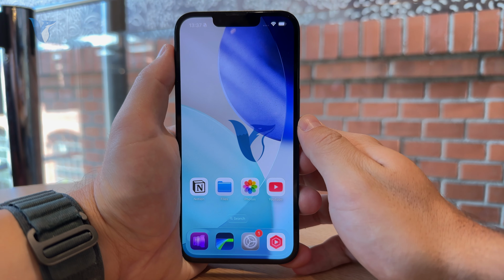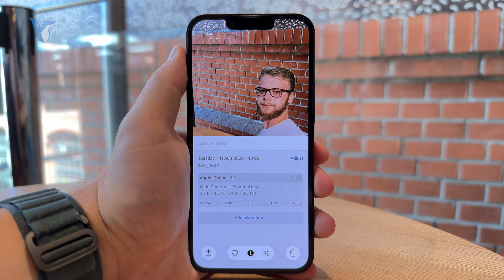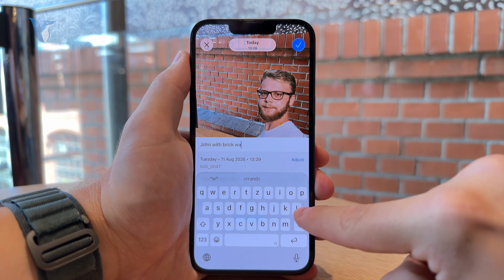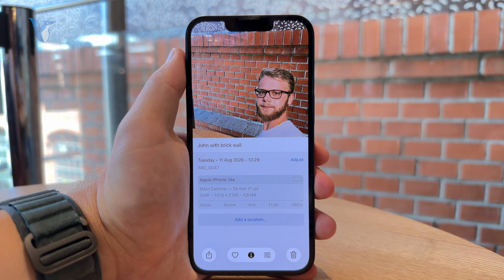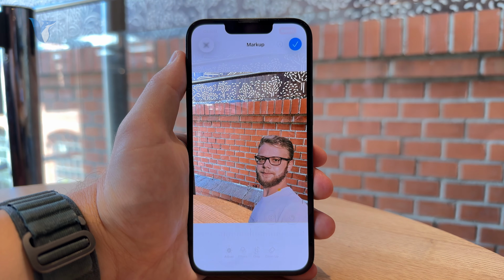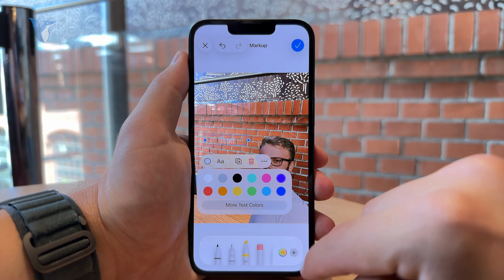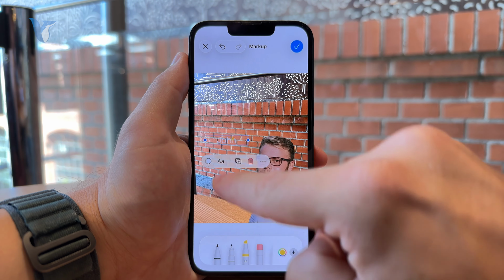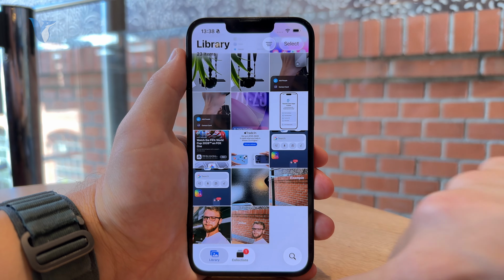How to Add Notes to iPhone Photos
Learn how to add notes to photos on your iPhone with this quick and easy step-by-step tutorial. Follow along to annotate your pictures, add helpful details, and keep important information connected to your photos.

Timestamps:
0:00 - Add Photo Captions
0:52 - Overlay Text Notes
1:38 - Save